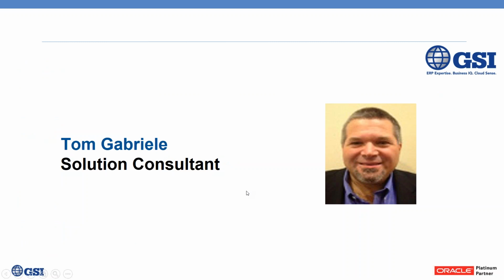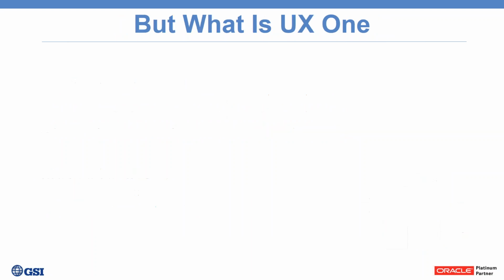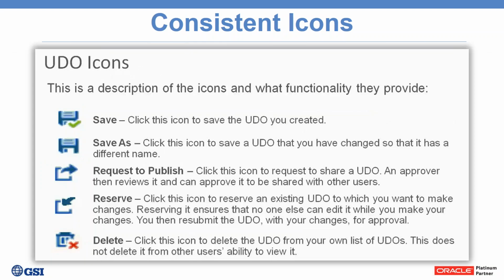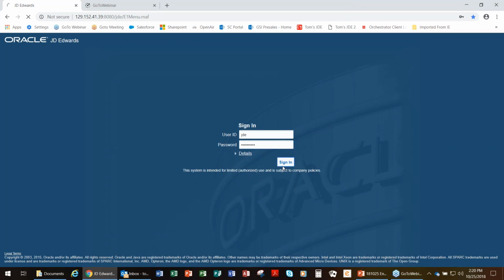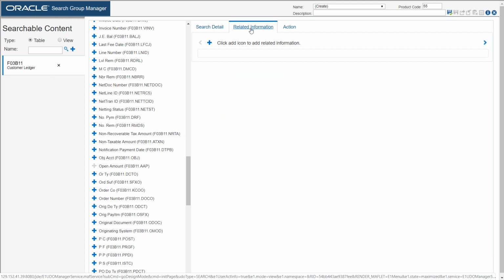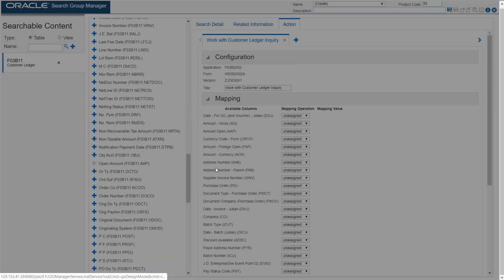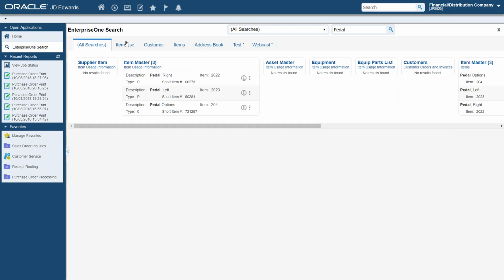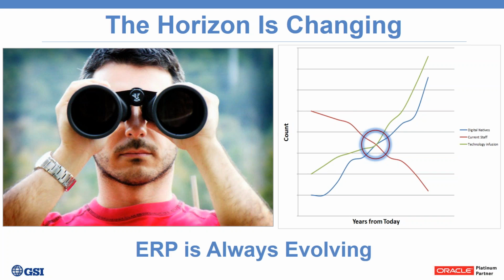JD Edwards UX One: Tips & Tricks (2018)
In this session will discuss, and demonstrate:

The various icons that are utilized throughout User Defined Objects
How you can leverage the various Enterprise One Search applications
How you can create and establish your own search categories to get at pertinent data easily
How you can create search objects in order to launch your favorite applications or reports without navigating to menus or favorites
Ever feel lost and not know where to go or what to do in your JD Edwards system to find data or launch applications? Concerned about all the nuances in the system structure within your organization? Wish things were more straightforward, easy to understand and get to? If so, then this webcast is for you.